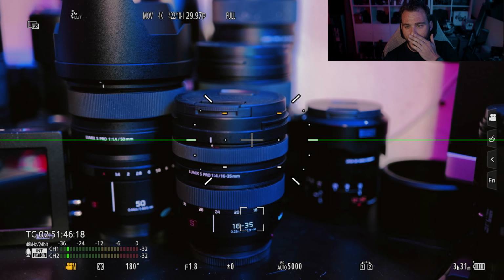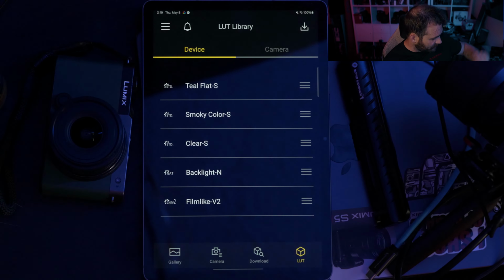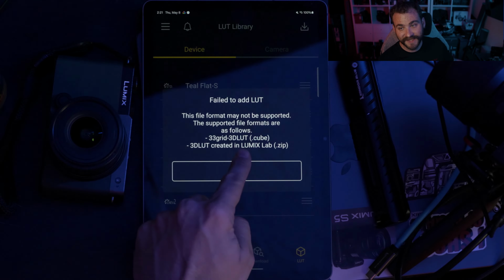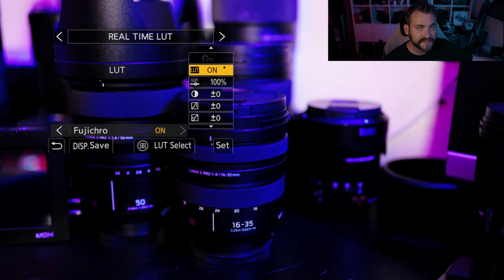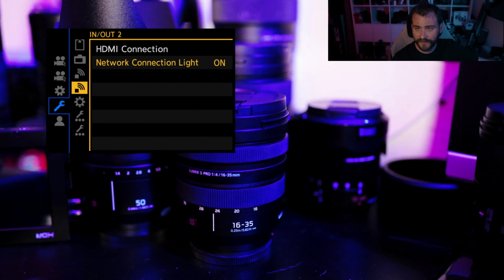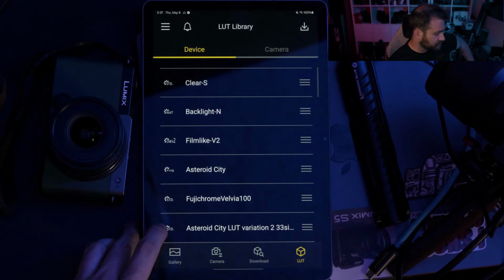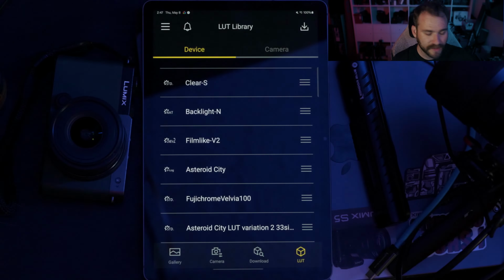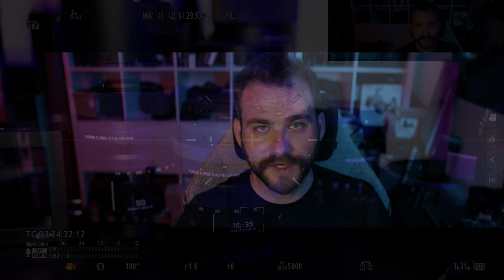LUMIX Live : Lab & LUTs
We're back discussing LUTs and and the LUMIX Lab app while answering your general questions on this weeks stream!

From working with the LUTs available to download to importing and assigning LUTs of your own, we'll talk about and demo how the whole system works so you can explore the full flexibility of the LUMIX LUT ecosystem!

Accessories / Cages:
SmallRig :